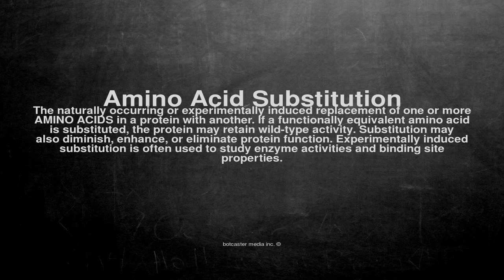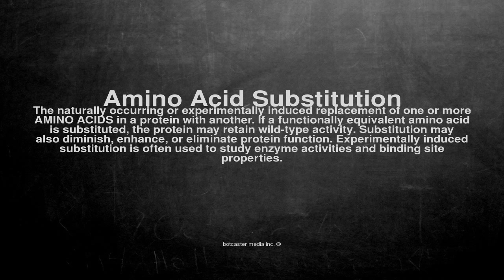Medical vocabulary: What does Amino Acid Substitution mean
What does Amino Acid Substitution mean in English?